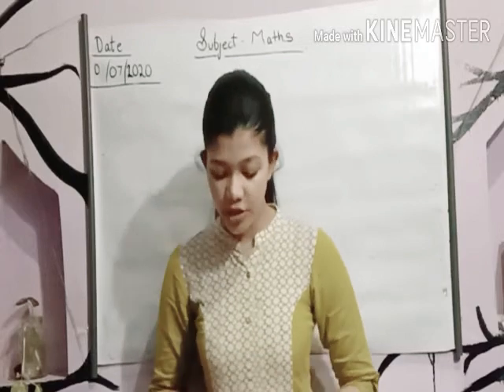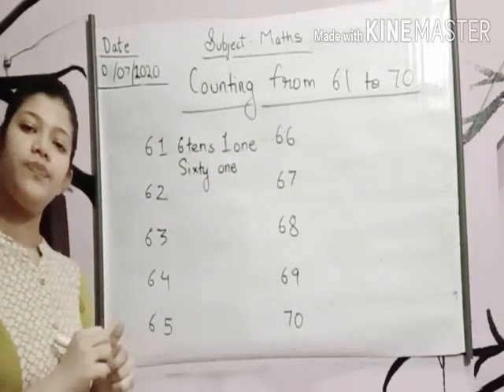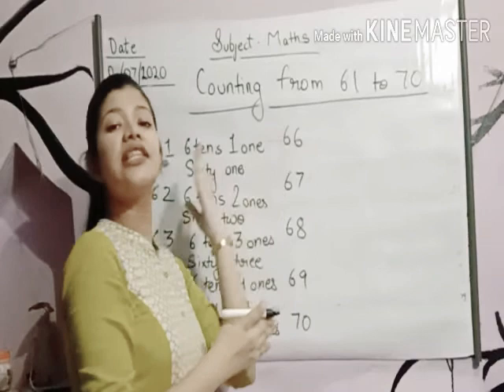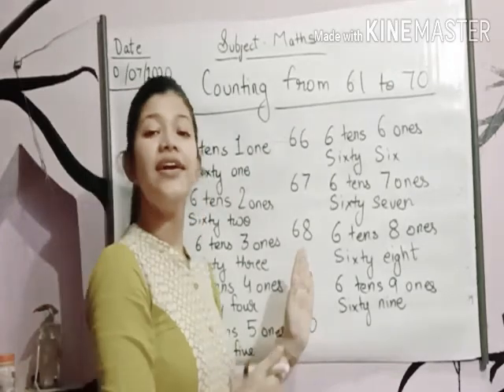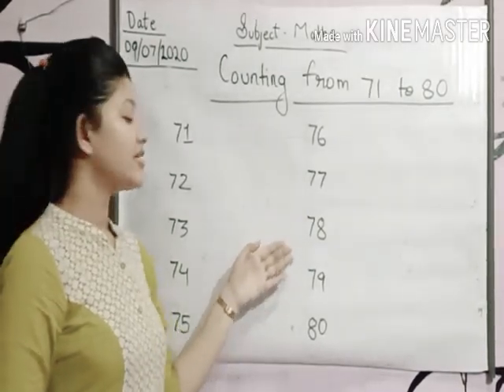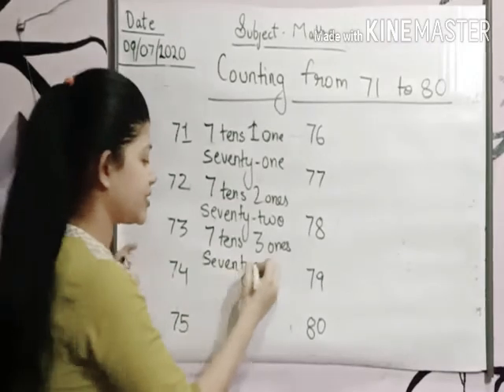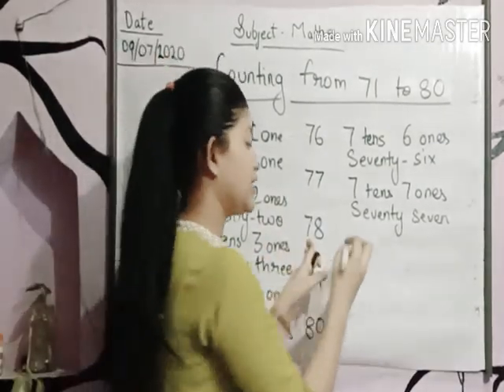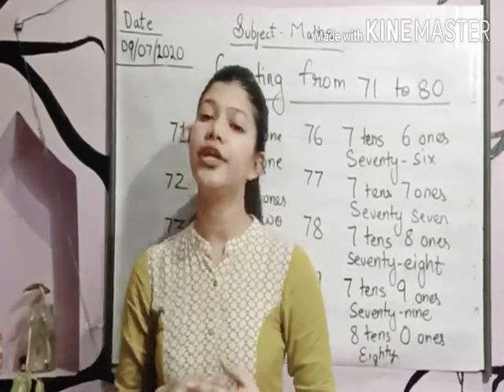Mathematics Class 1 Assessment 2 Ch-4 Numbers upto 100 (Part 3)